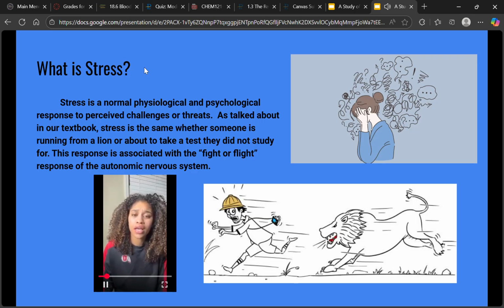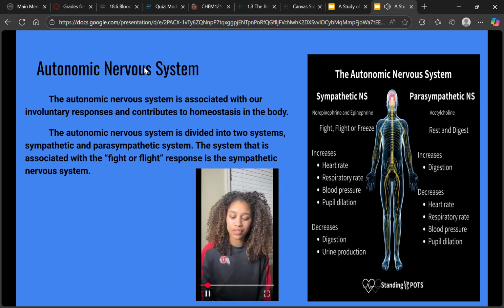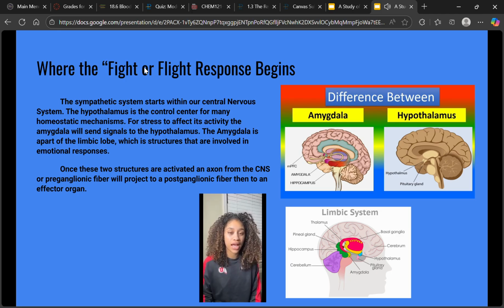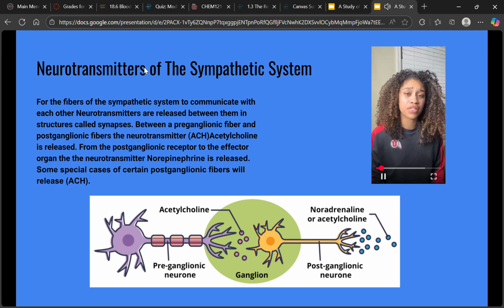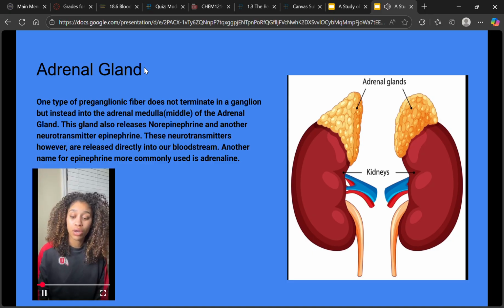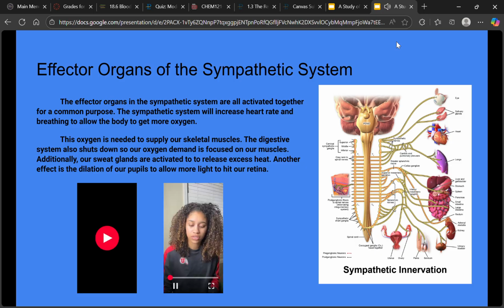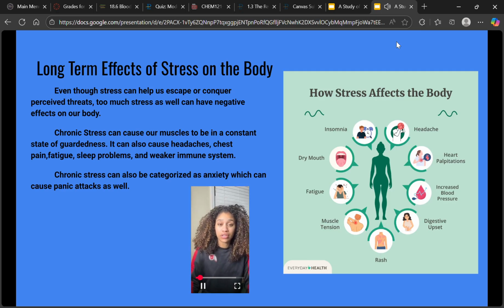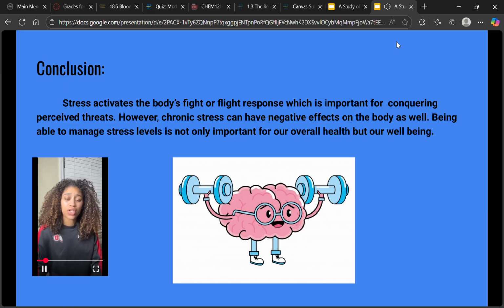A Study of the Effects of Stress on the Human Body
A STUDY OF THE EFFECTS OF STRESS ON THE HUMAN NODY